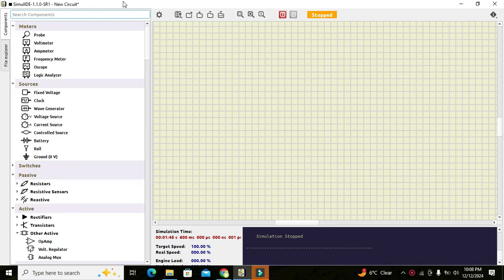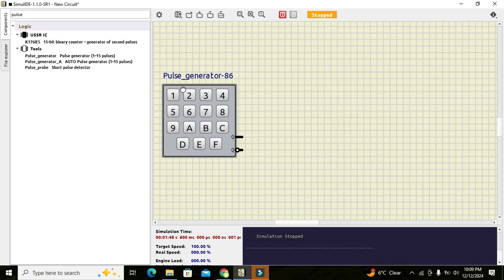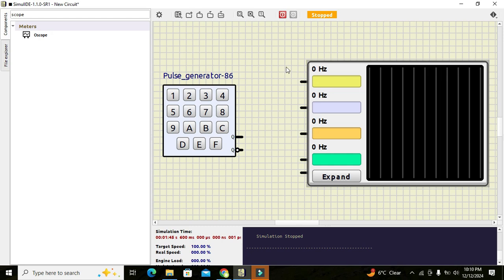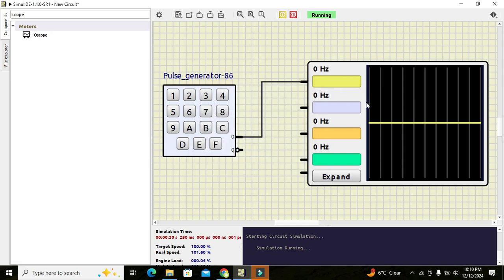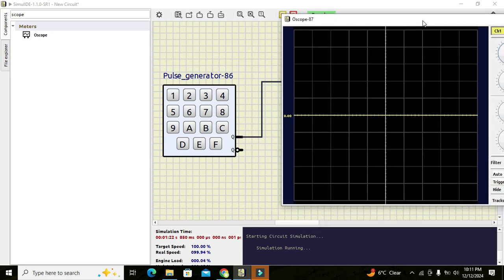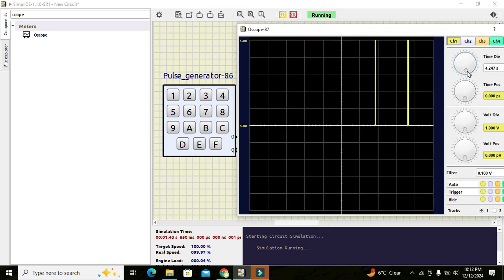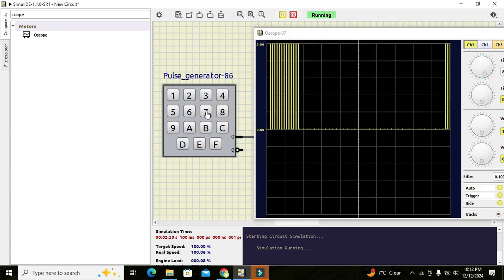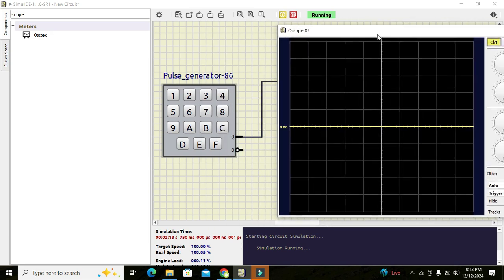simulation of pulse generator in simulide | How to use pulse generator in simulide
1. How to use pulse generator in simulide.
2. Pulse generator simulation in simulide.
3. Simulation of pulse generator in simulide.
4. Square wave generation in simulide.